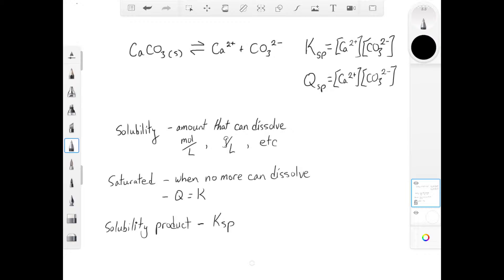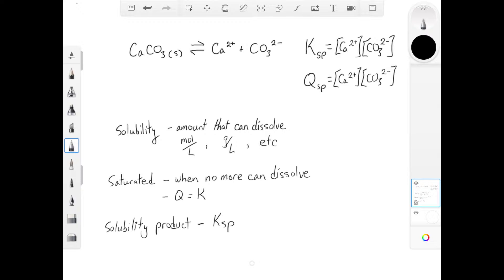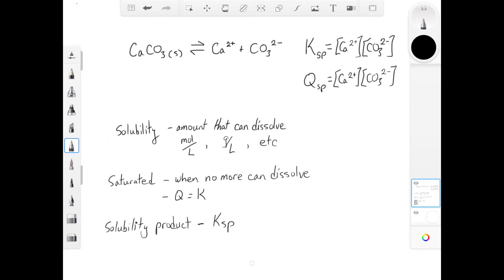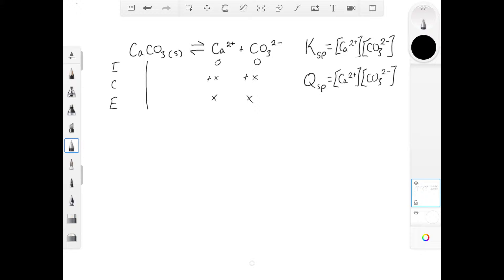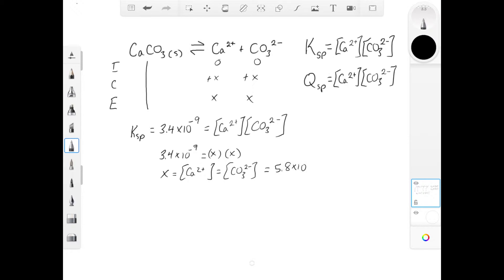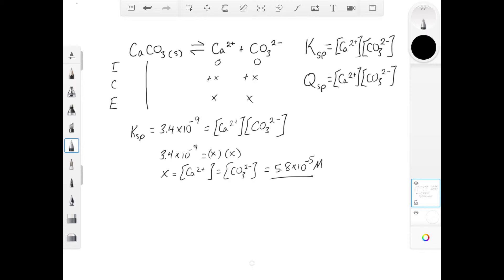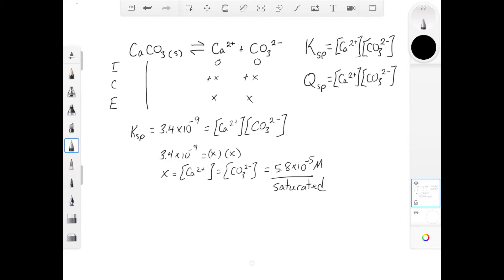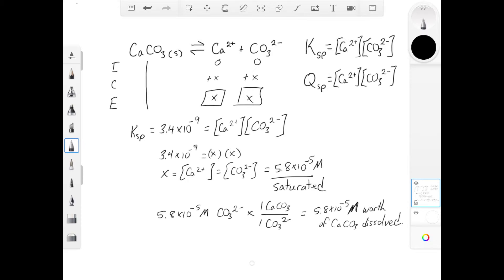Solubilities and solubility product constants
Relating solubilities to Ksp.